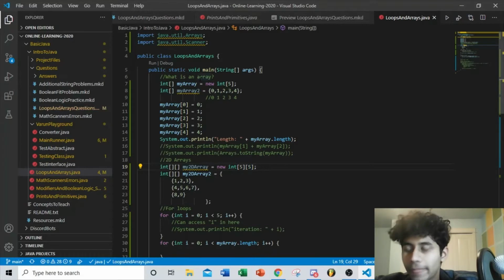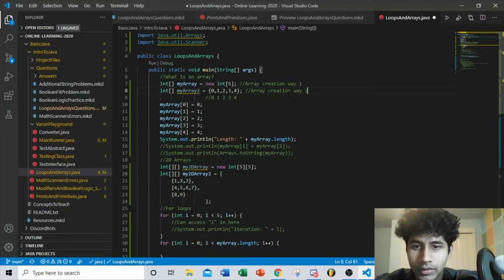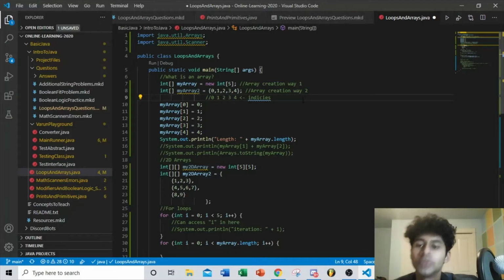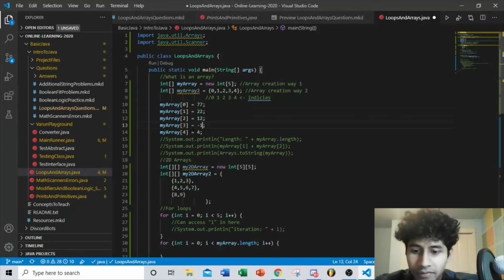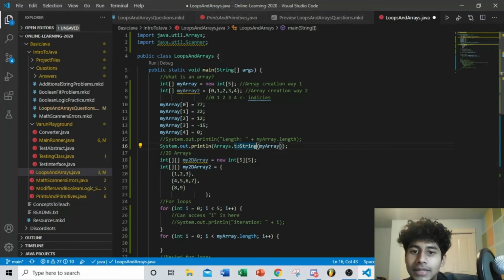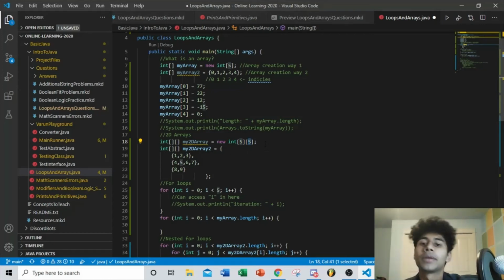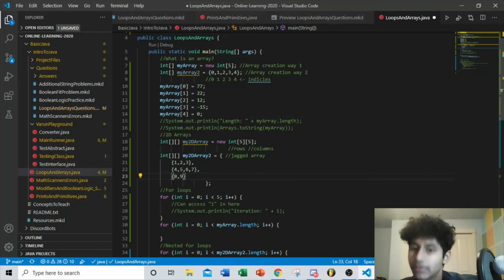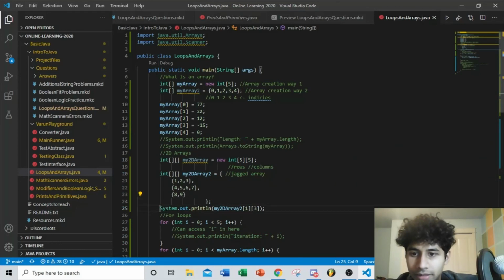Java Basics: Arrays Basics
Hi everyone! This video is going to go over the basics of 1D and 2D arrays. Be sure to watch the follow up video on Loop Basics. I will have the problems linked there.

0:00 Intro
0:40 1D Arrays
10:22 2D Arrays